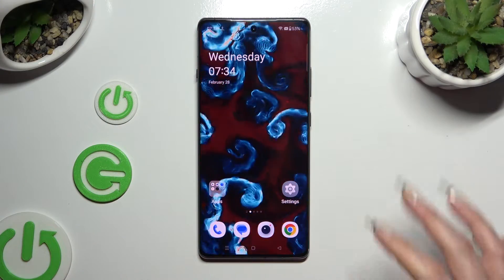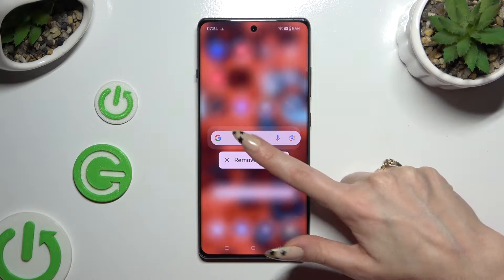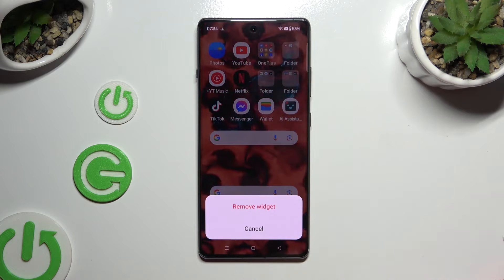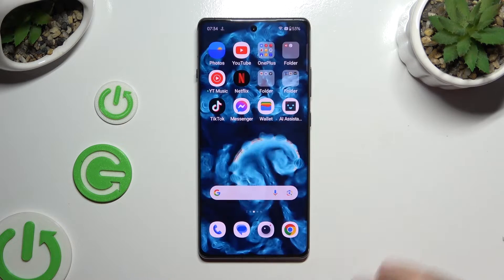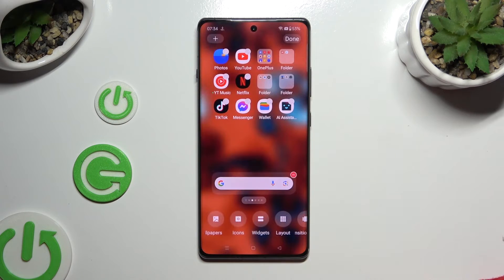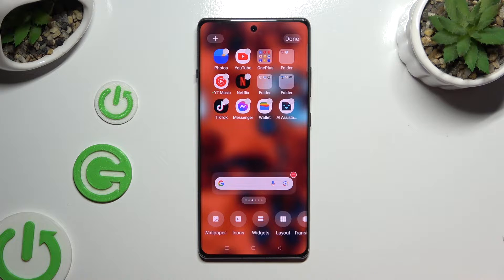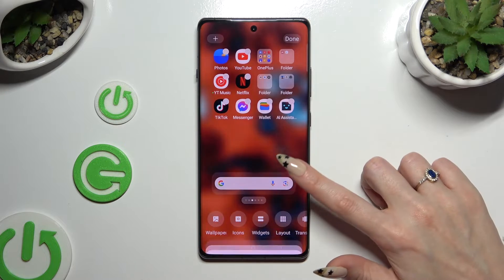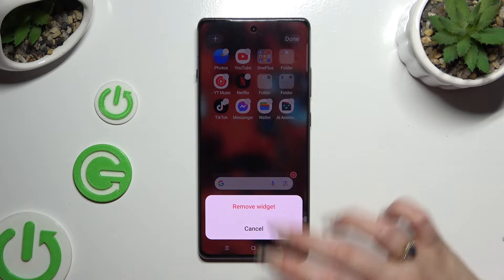How to Remove Google Search Bar from OnePlus 12R Home Screen?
Find out more:
In this tutorial, you'll discover how to remove the Google Search bar from the home screen of your OnePlus 12R smartphone, allowing you to customize your device's interface to better suit your preferences. While the Google Search bar provides quick access to search functionality, some users may prefer a cleaner or more minimalist home screen layout. Removing the Google Search bar can free up space for additional app icons or widgets, giving you more control over the appearance of your home screen. Whether you're looking to declutter your home screen or simply prefer a different search widget, this tutorial will guide you through the step-by-step process of removing the Google Search bar from your OnePlus 12R home screen.

Why would someone want to remove the Google Search bar from their OnePlus 12R home screen?
How does removing the Google Search bar affect the appearance and functionality of the home screen on the OnePlus 12R?
Can users customize the home screen layout or replace the Google Search bar with alternative widgets or shortcuts?
What are some common reasons or preferences for removing the Google Search bar from the home screen?